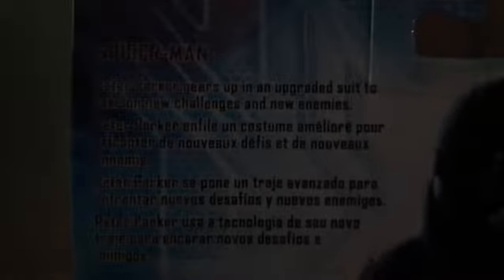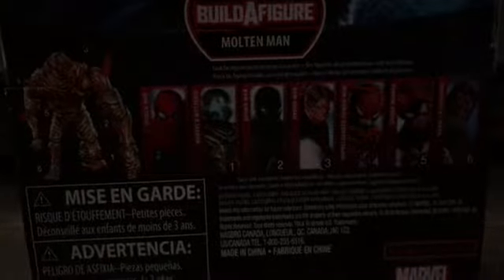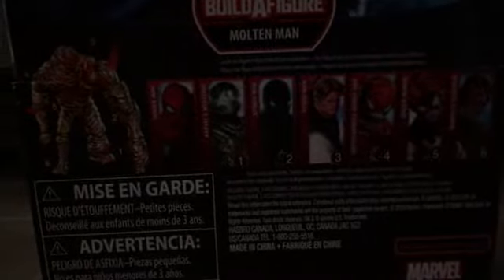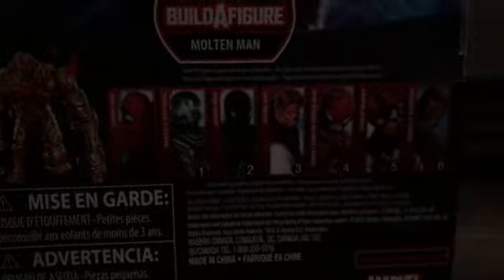Marvel legends molten man wave night monkey review number 3